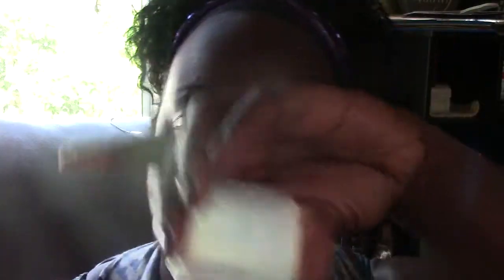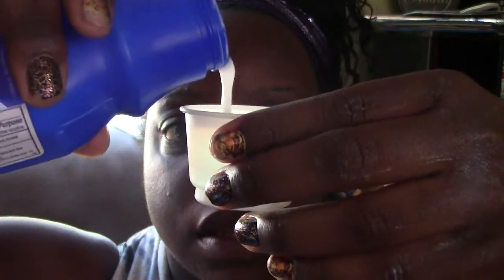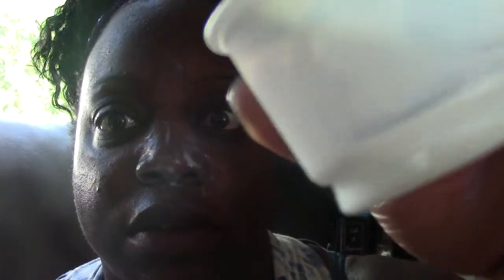An Anji Ray Review: Pt.1-- Rebuke The Oil Demons w/ Milk of Magnesia ! Yes Gawd!!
Part 1 of 3 videos on Anji's experience with Milk of Magnesia as a oil stopper.  I swear by this!  It works!  No more oily T-zone, No more makeup oxidizing!  Stay super matte all day long!  Thank you for taking the time to watch!

Product:

Phillips Milk of Magnesia
TOTAL PRICE--$6